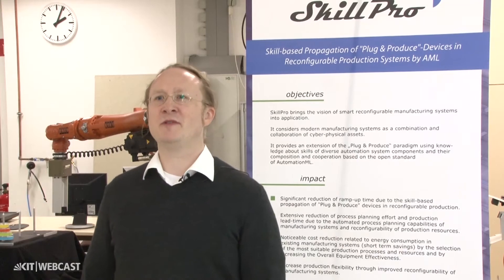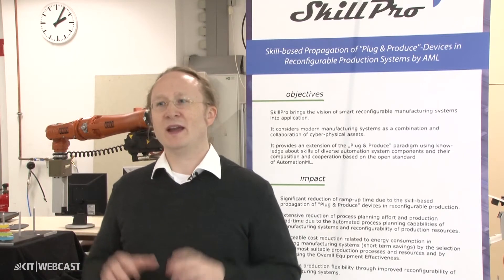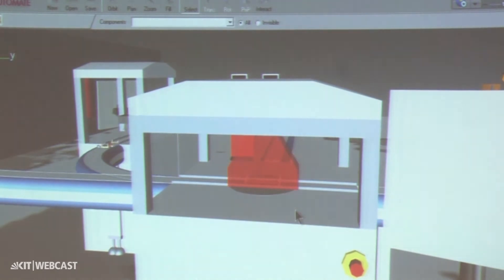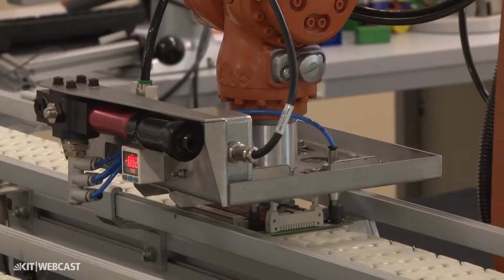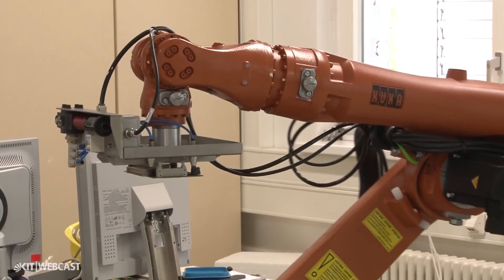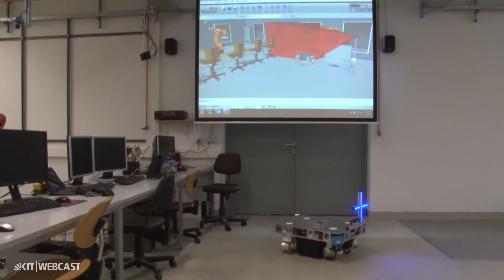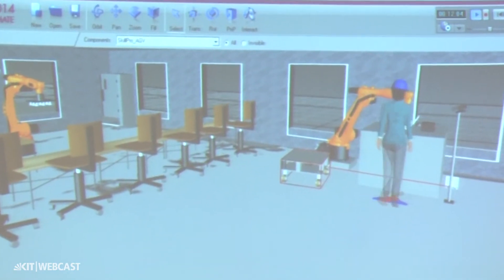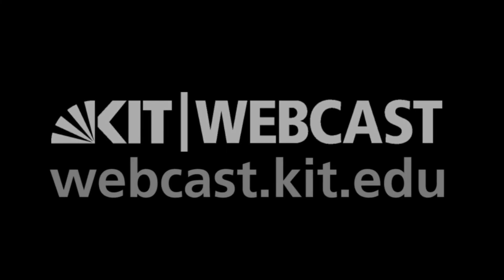SkillPro – the smart reconfigurable manufacturing system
SkillPro is a research project funded by the Framework Program 7 of the European Commission. The objective of SkillPro is to bring the vision of smart reconfigurable manufacturing systems into application. It considers a modern production system as a combination and collaboration of cyber-physical assets that offer different skills. SkillPro provides an extension of the Plug-and-Produce paradigm using knowledge about the skills of the diverse automation system components and about their composition and cooperation and is based on the open standard of AutomationML.